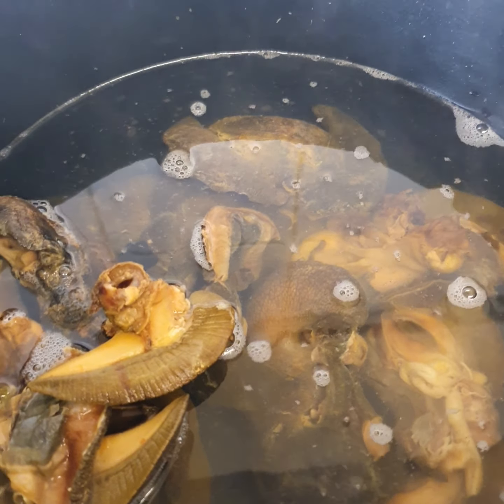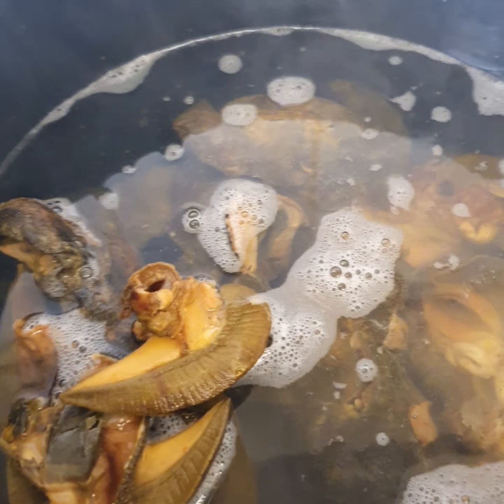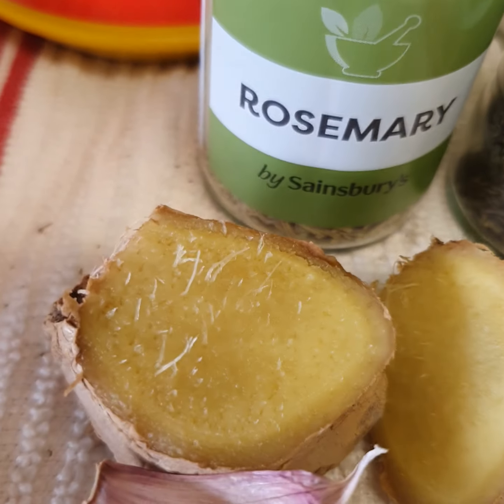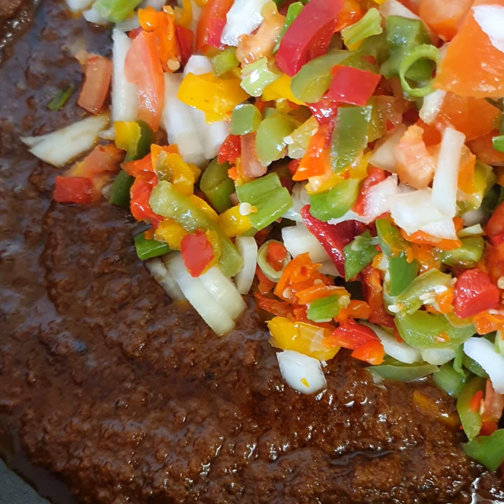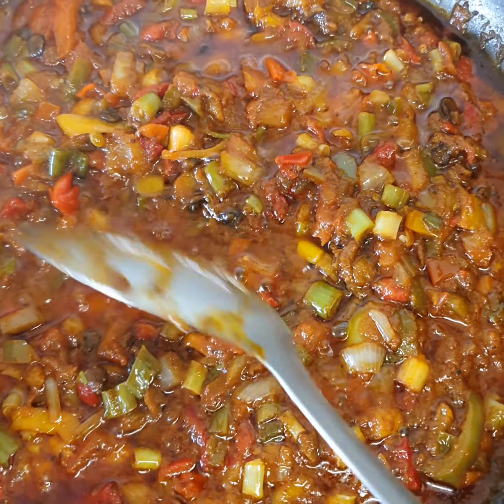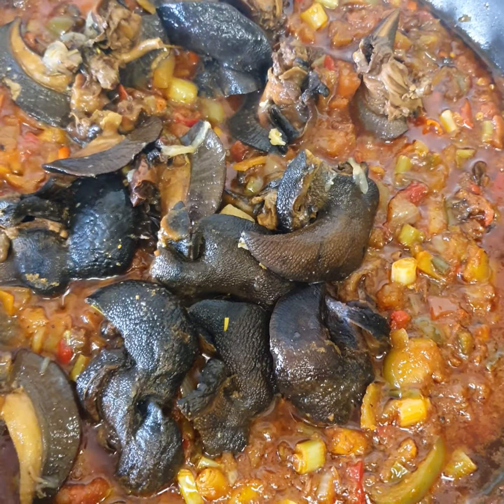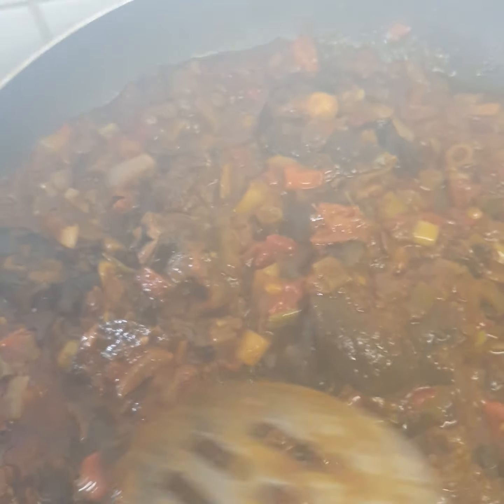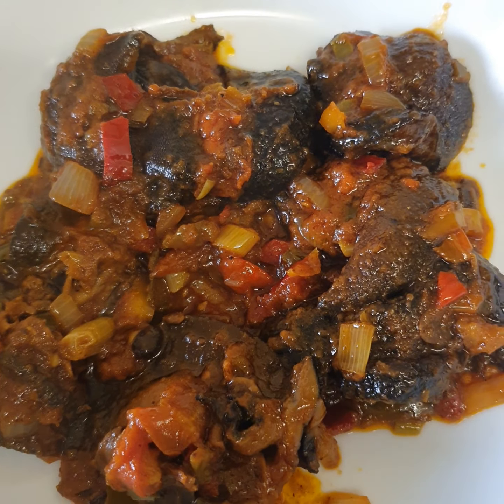How to prepare Nigerian snail stew